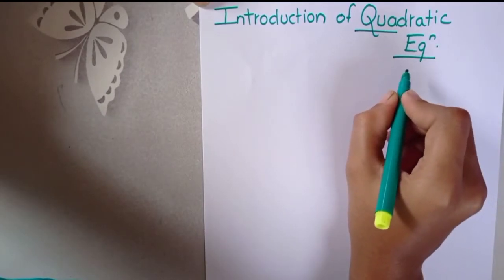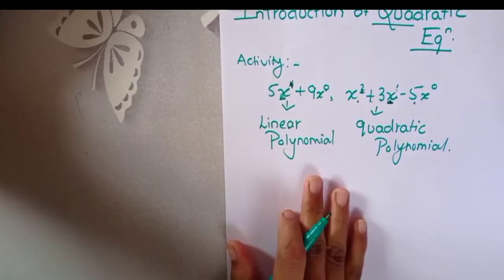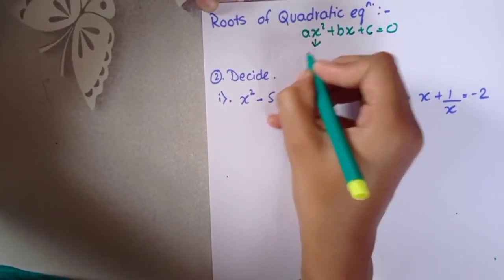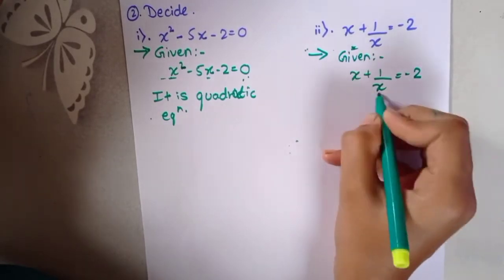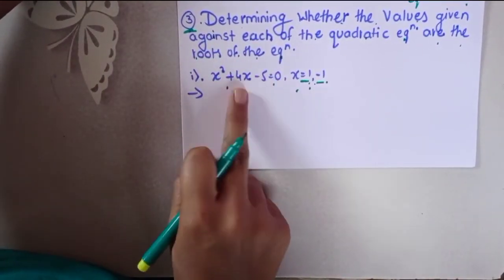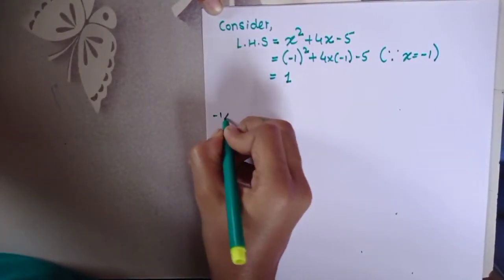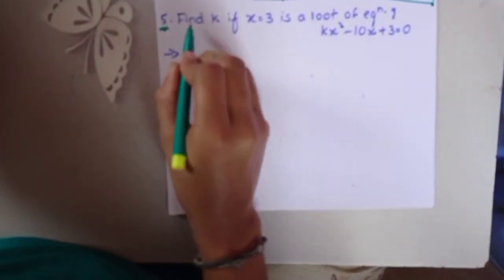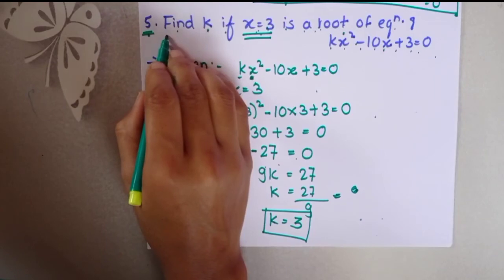Introduction of Quadratic Equation//Part-1//UNIVERSAL ANALYZER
Hello friends, we are back with new video On the topic 'Quadratic Equation' part-1 which is very important topic in maths . It will build your basic strong.